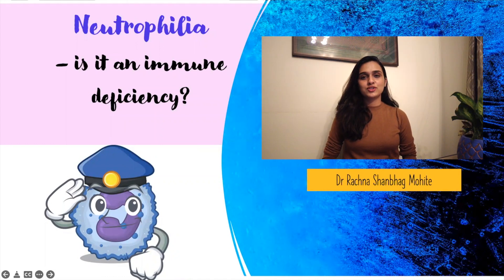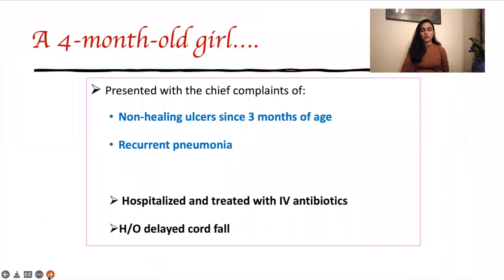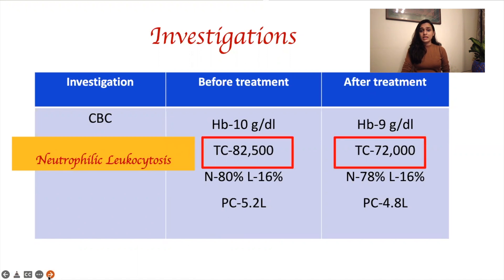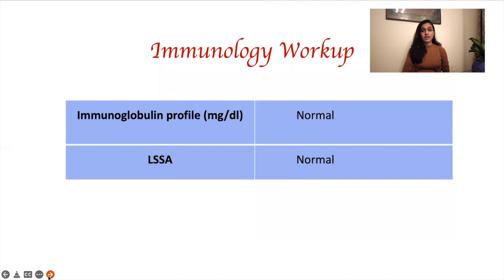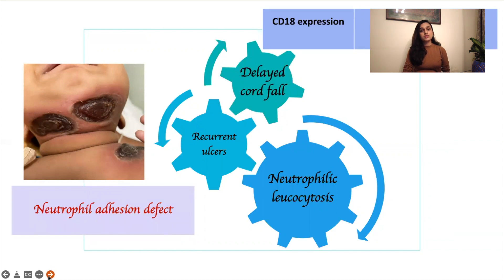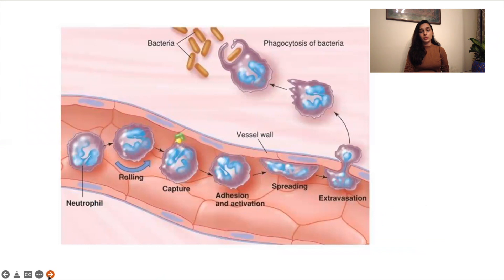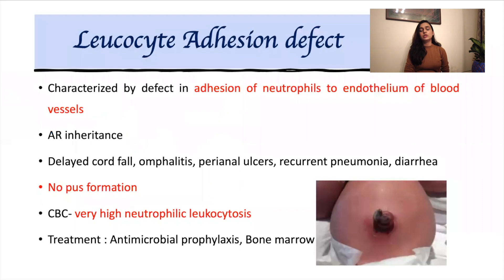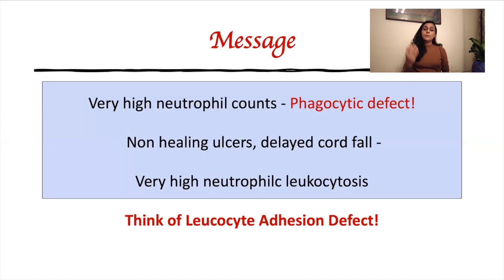Leukocyte Adhesion Defect (Phagocytic defect)- Dr. Rachna Shanbhag Mohite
Phagocytic defects are another group of immune deficiencies presenting in early childhood. One such defect is the leucocyte adhesion defect. These children suffer from recurrent infections, non-healing ulcers, and very high neutrophil counts. A bone marrow transplant can help cure these children.